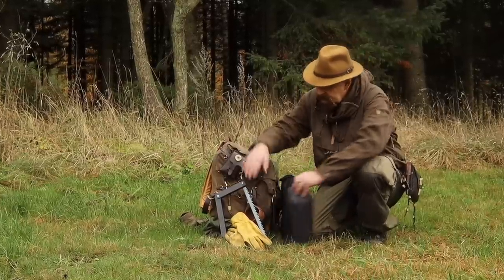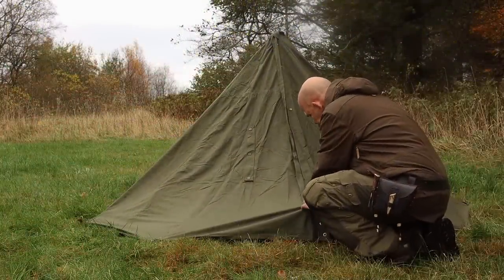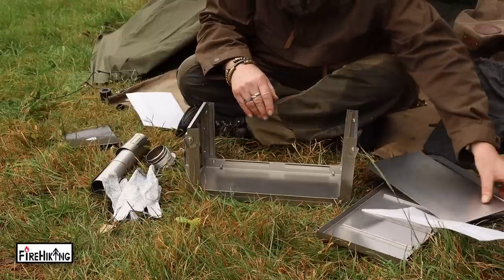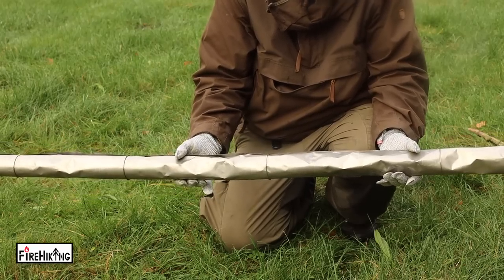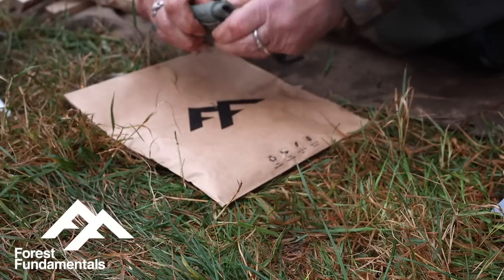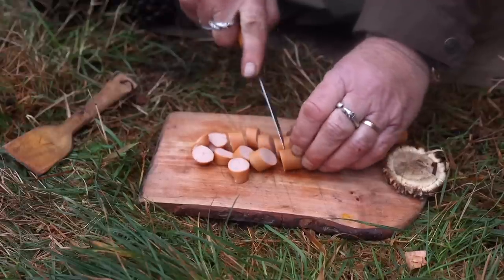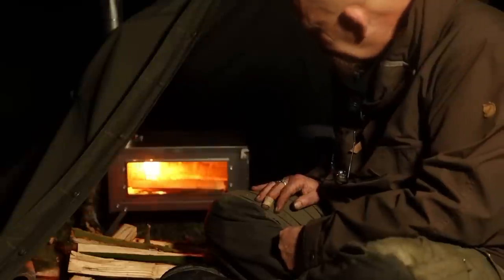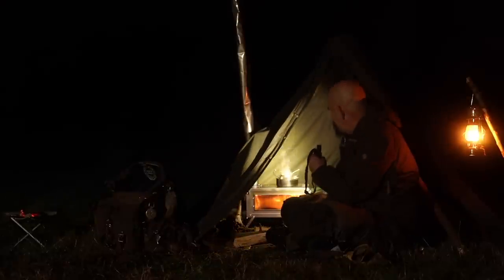Hot Tent, Overnighter, Fire Hiking Stove 🏕🔥🌲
Out making an overnighter in my Polish Lavvu with my new stove, that I got from the company FireHiking. Wonderfull day and night with good food and cold beer. Hope you'll enjoy your stay together with me.
Also showing some new great stuff that I've got from the company :
Forest Fundamentals